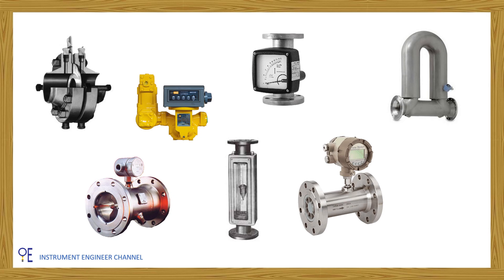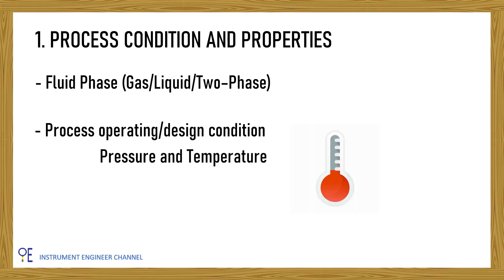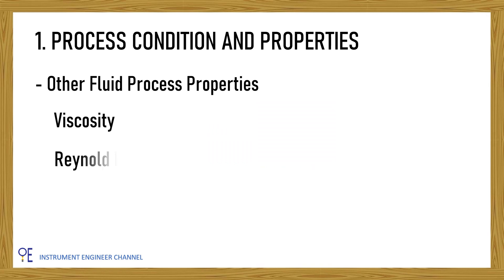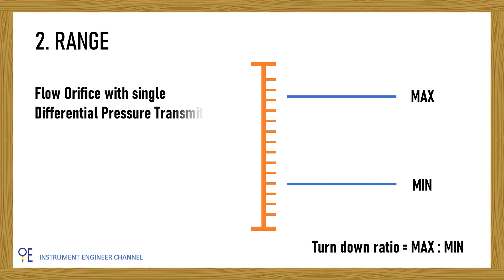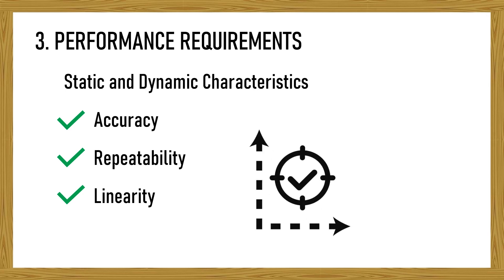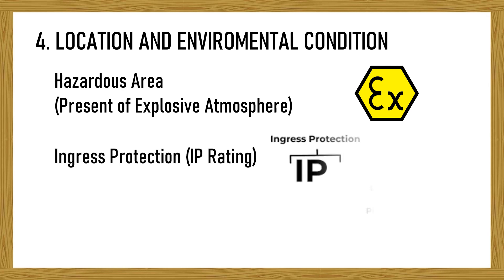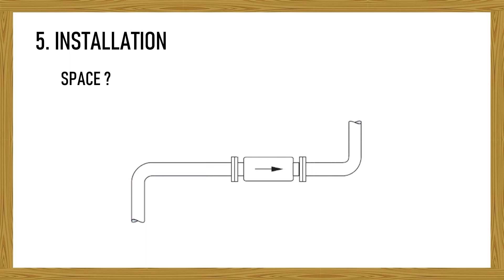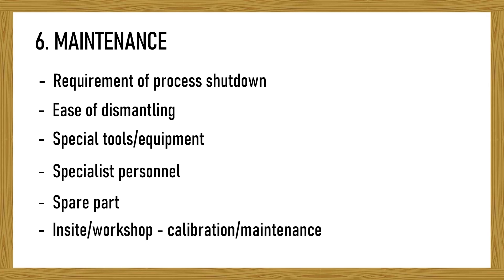Instrument Selection in Process Industries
A brief of Instrument Selection in Process Industries. Factors need to be considered during engineering phase.